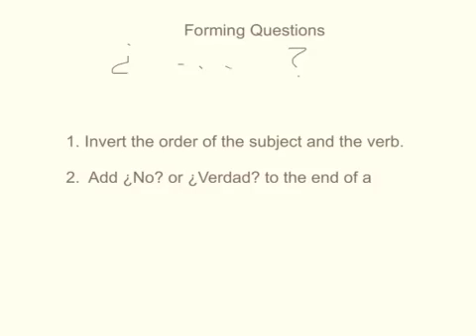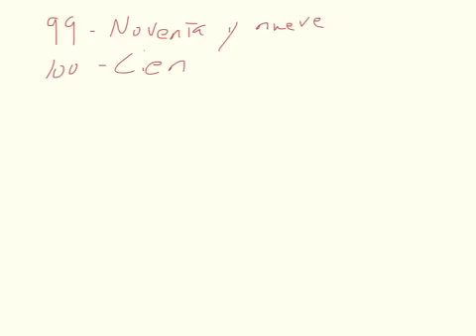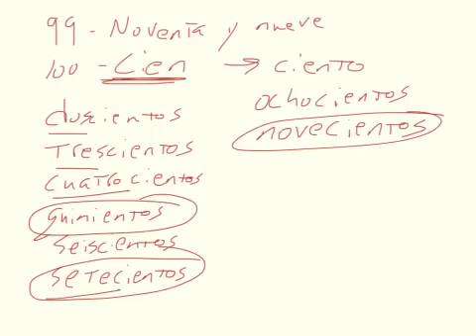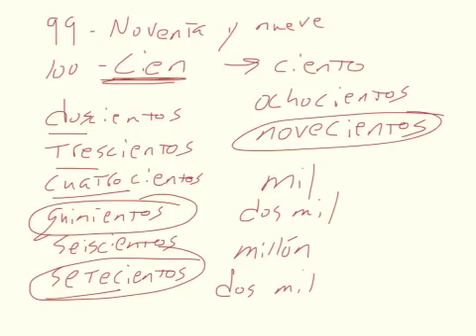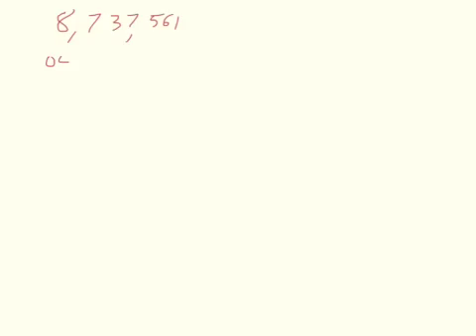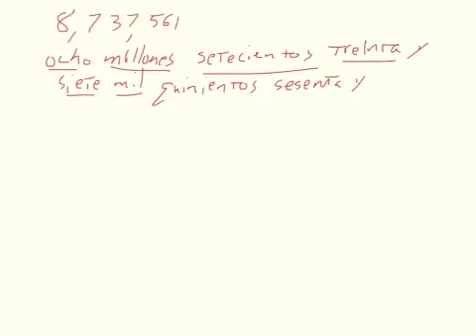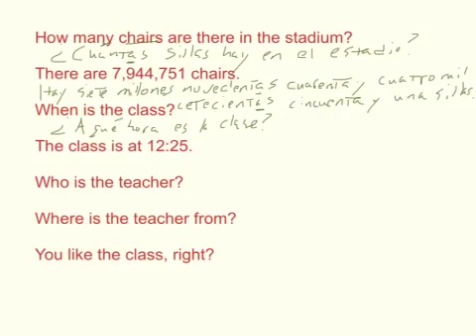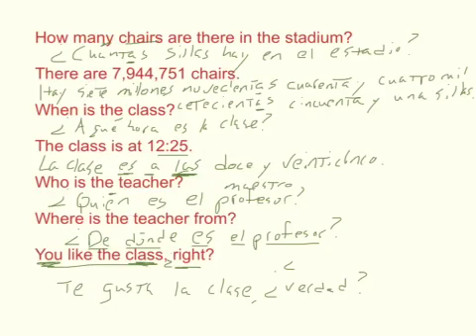Spanish 1 - Questions and Large Numbers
Forming questions and saying numbers above 30.